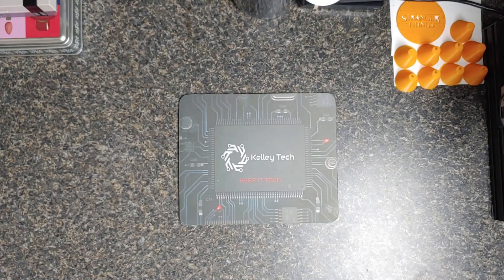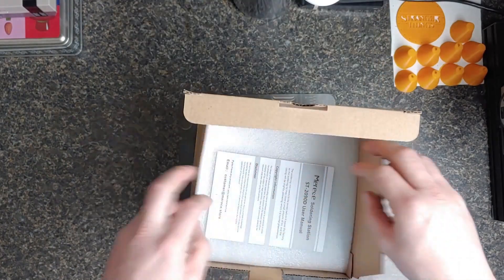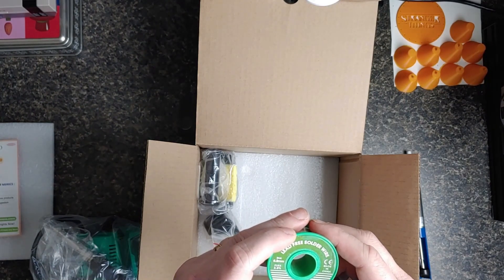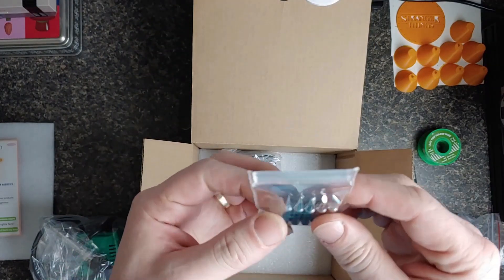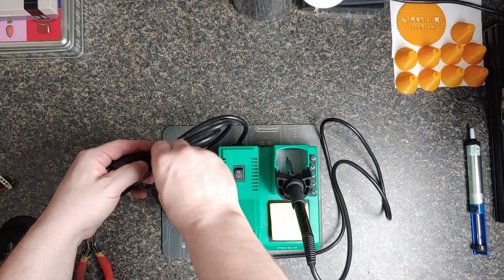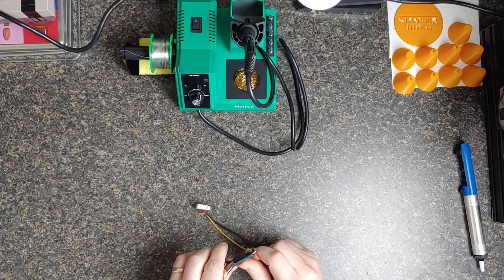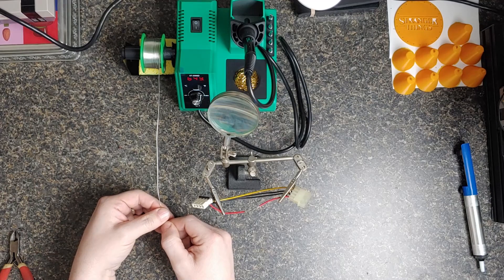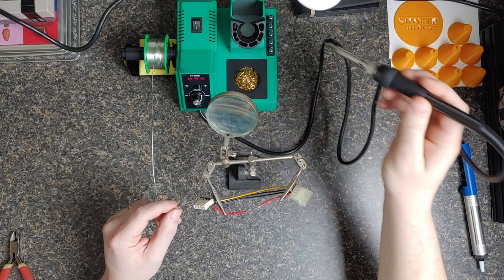Merece ST-2090D Soldering Station review and giving it a try.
Review of Merece ST-2090D Soldering Station and how practical it is for use.

Merece ST-2090D